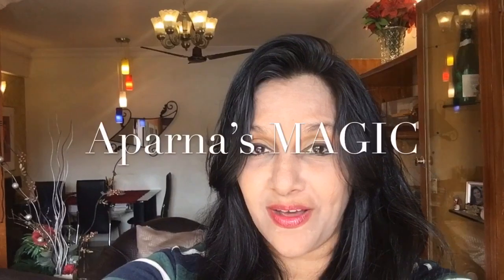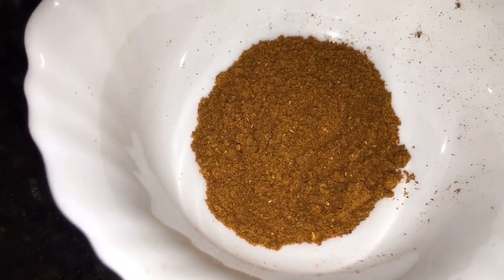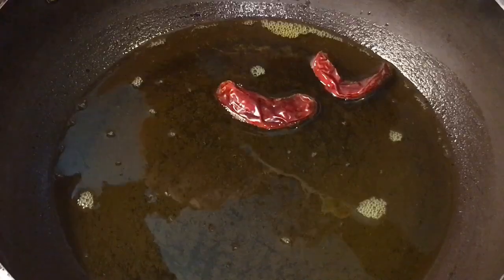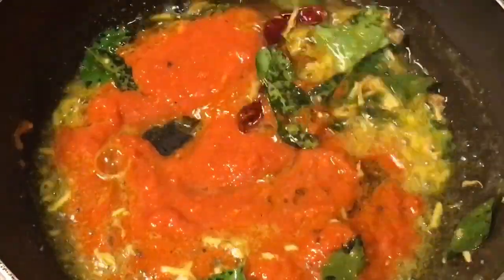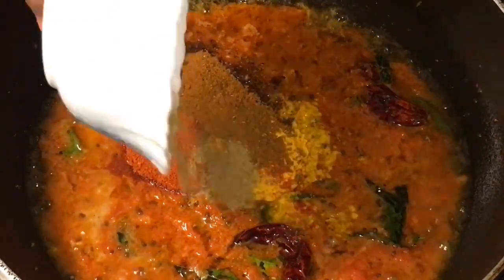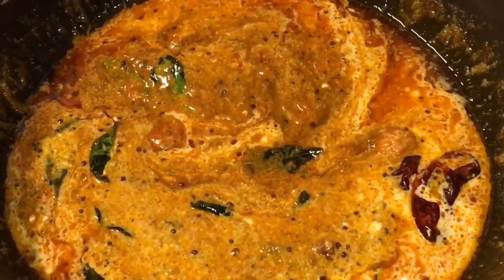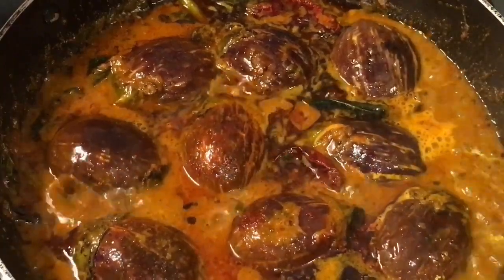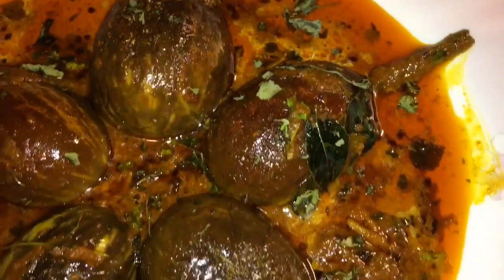Adraki Baingan Masala/ No Onion No Garlic/ Eggplant Curry (Aparna’s MAGIC episode 345)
How to make Adraki Baingan Masala/ Baingan Masala Recipe/ No Onion No Garlic Recipe/ Dhaba Style Recipe/ Brgun Masala/ Eggplant Curry

Ingredients
Baingan (Eggplant)-300 g
Tomato purée-1 cup
Ginger paste-1 tablespoon
Grated ginger-1 tablespoon
Red dry chilli-2
Roasted cumin powder-1 tablespoon
Cardamom powder-1 teaspoon
Fresh cream-2-3 tablespoon
Mustard seeds-1 tablespoon
Curry leaves- handful
Dried kasoori methi- handful
Hing (asafoetida)-1 teaspoon
Ghee-1 teaspoon
Oil-2 tablespoon
Salt according to taste